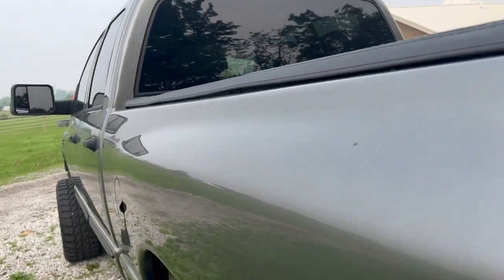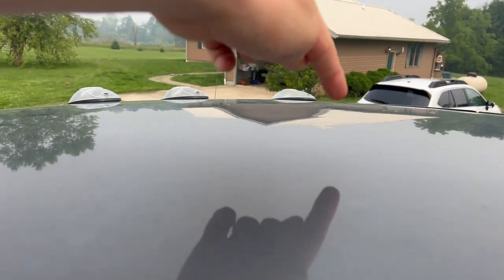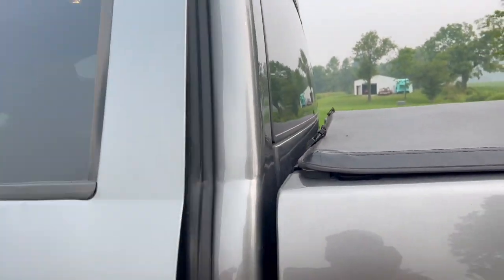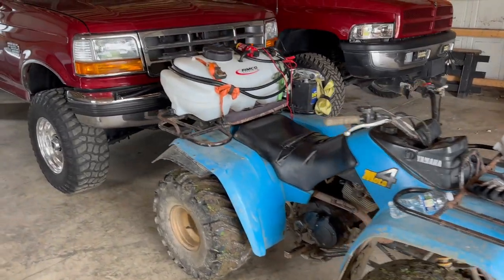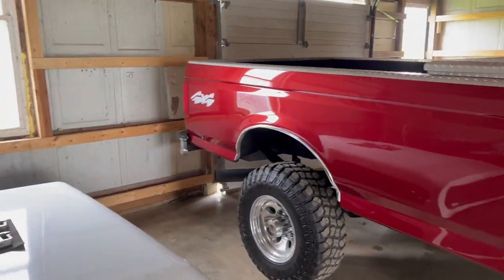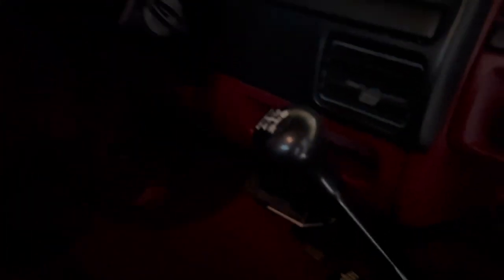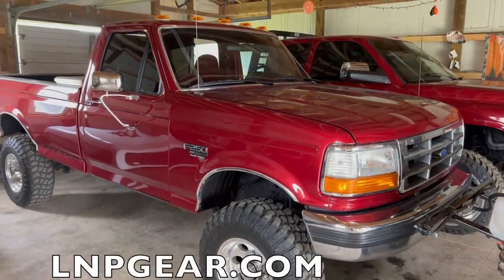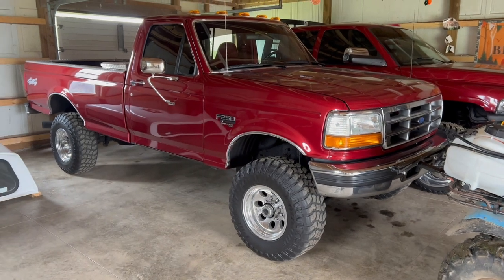If you don't do this to your truck, you're STUPID.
Send stuff here:
U.S.A.